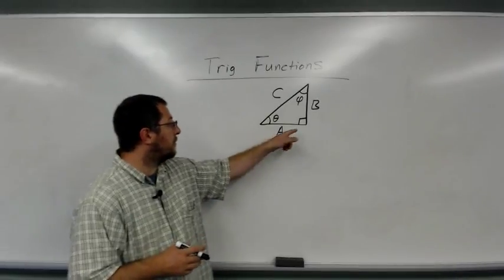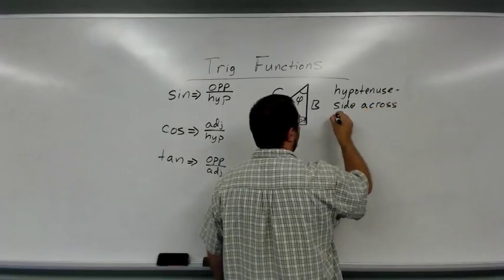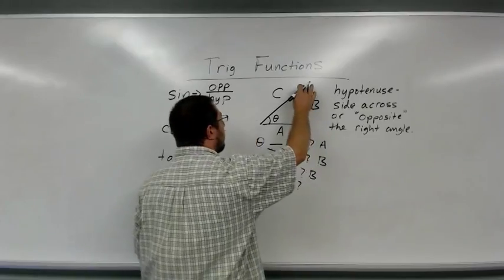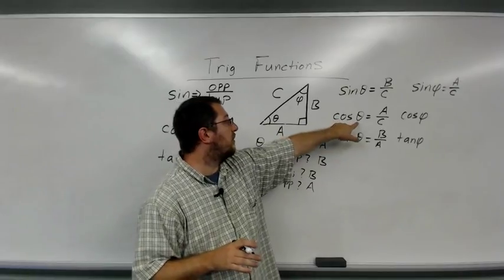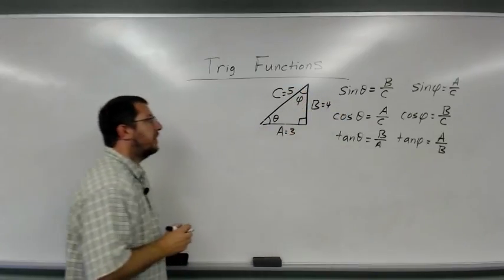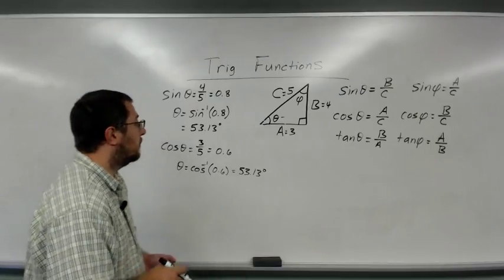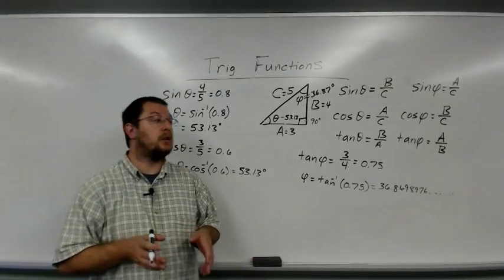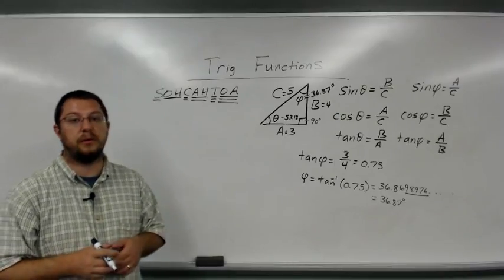Trig Introduction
Physics Lecture - Introduction to the basic trig functions.

This video is appropriate for algebra-based physics